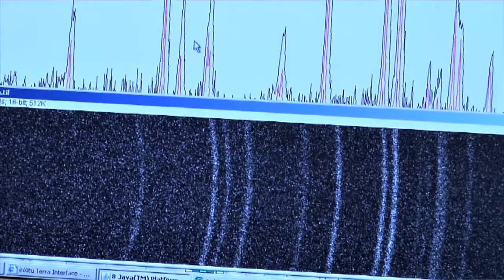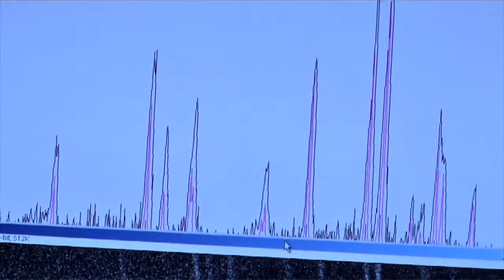Animation and Video Footage of CheMin Instrument for MSL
Animation of the surface operation of Mars Science Laboratory Curiosity's CheMin instrument, and video footage of CheMin's principal investigator David Blake in the lab and in the field with related technologies.